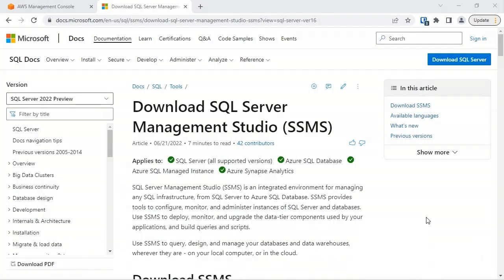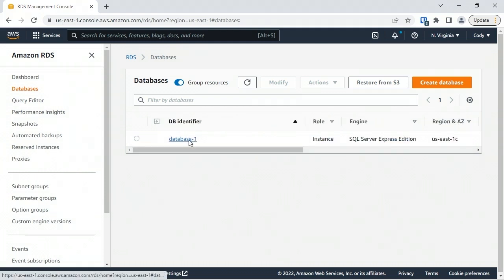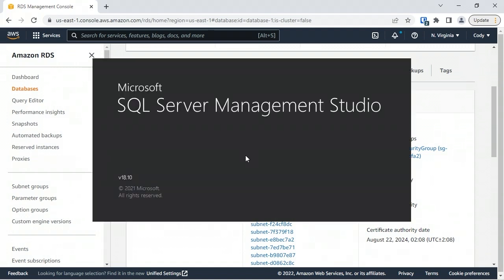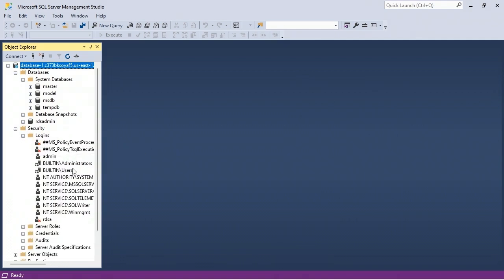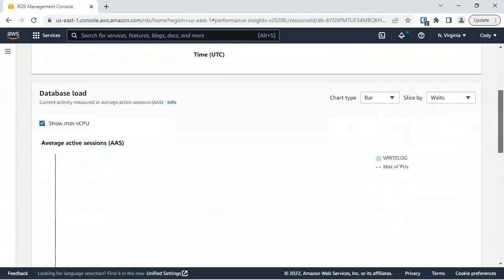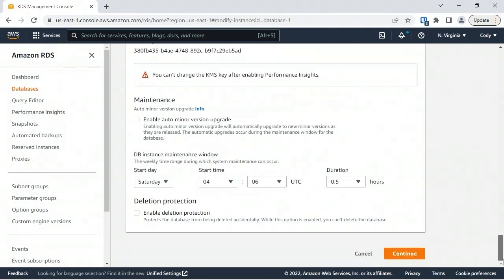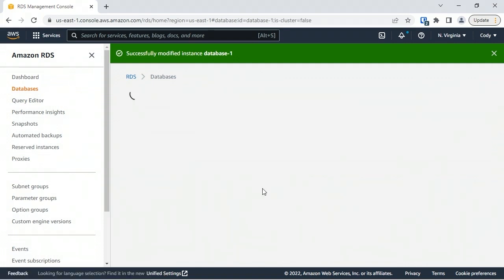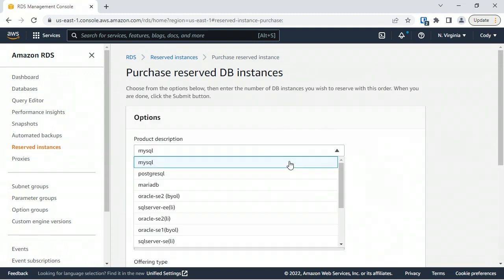Managing Microsoft SQL Server - AWS Solutions Architect Associate: Data Storage Services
AWS Certified Solutions Architect Associate 2022: 2. Data Storage Services - 9. Managing Microsoft SQL Server

Dan Lachance